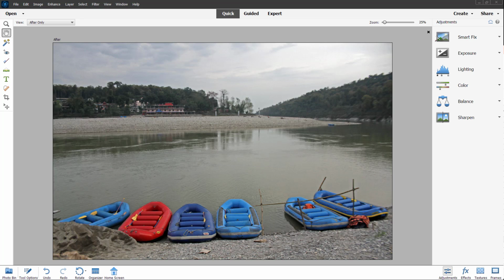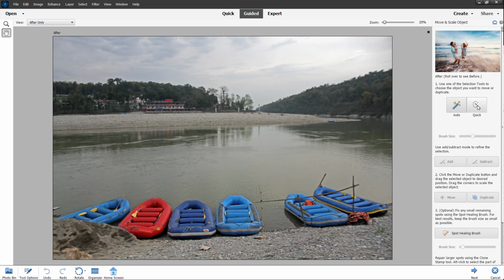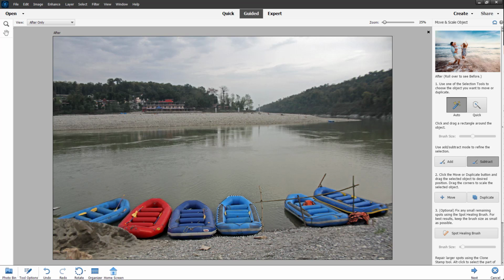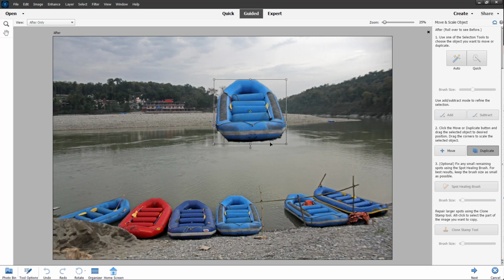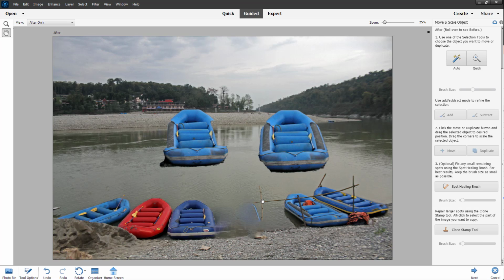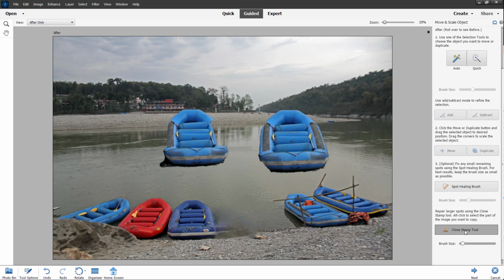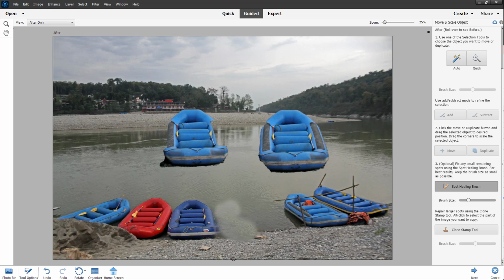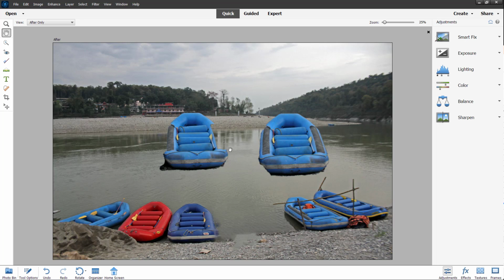Photoshop Elements Tutorial - Lesson 18 - Guided Move and Scale Object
In this tutorial, we will be discussing about Guided Move and Scale Object in Photoshop Elements